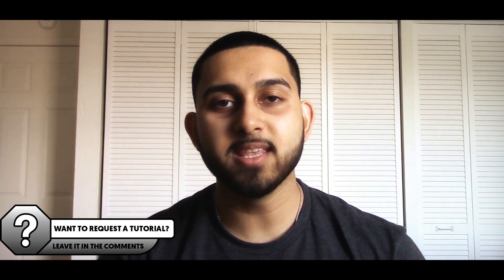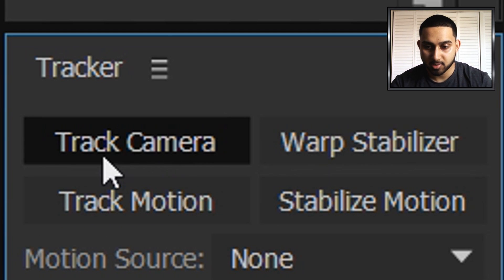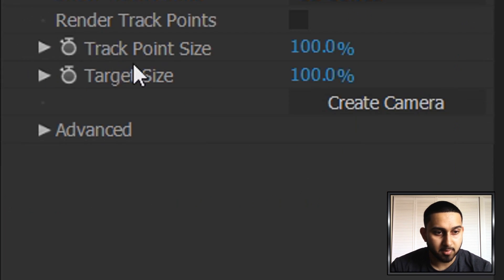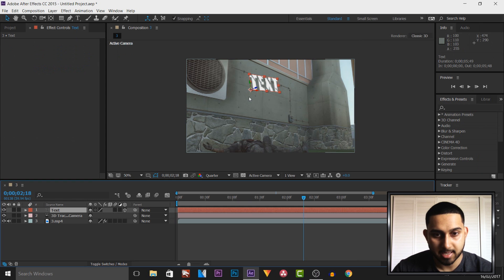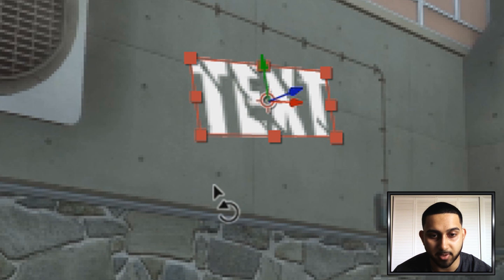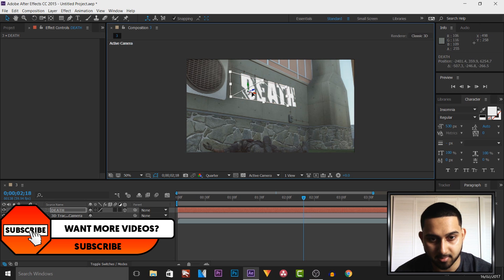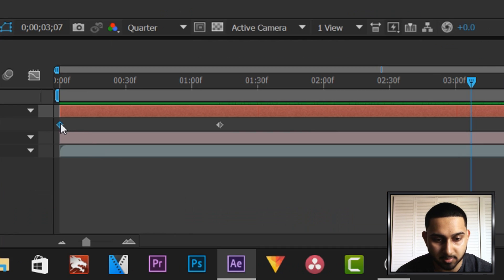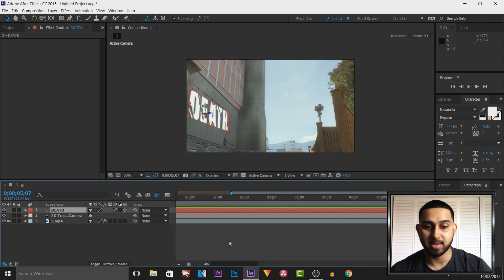How To: 3D Motion Track Text in Adobe After Effects CC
How To: 3D Motion Track Text in Adobe After Effects CC! In this video, I will be showing you how to 3D Motion Track Text in Adobe After Effects CC.